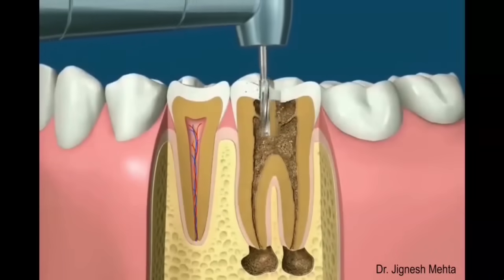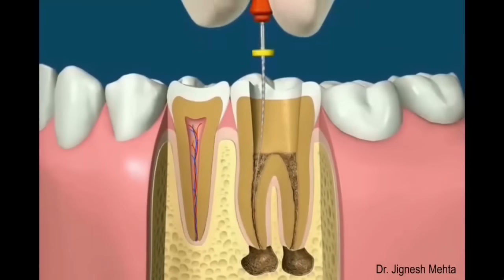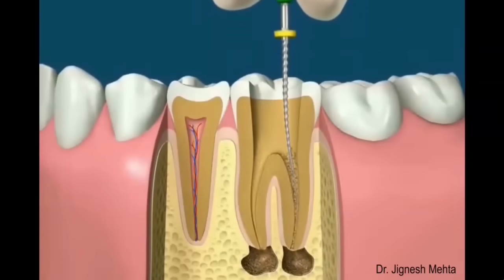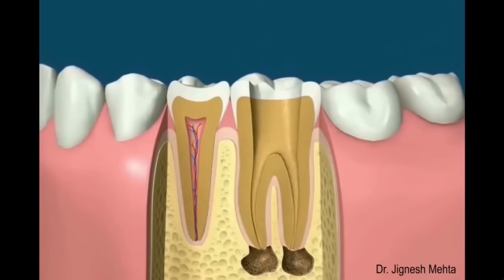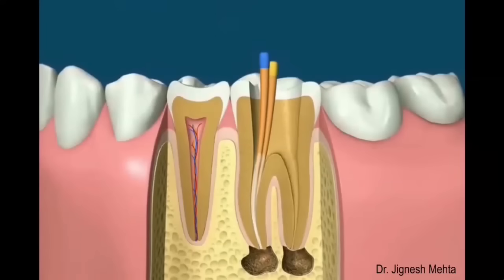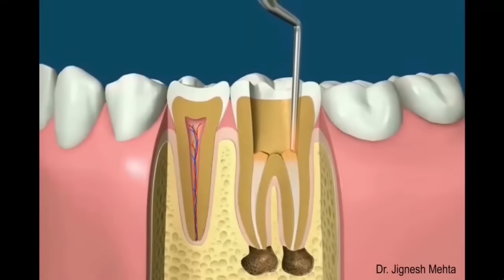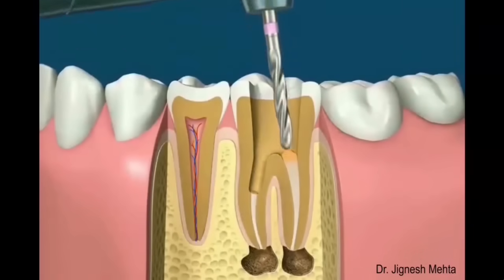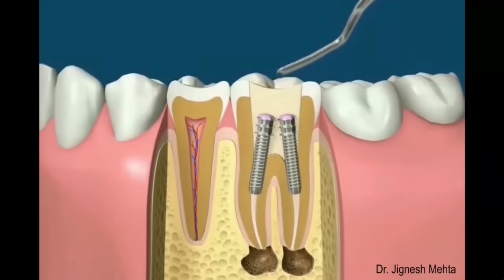Root Canal Treatment RCT (Step by Step Animation)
Root canal more popularly know as RCT is a very simple procedure done under local anaesthesia.
Modern day root canal is completely painless unless there is an acute infection associated with the canals, in such cases Dentists advice antibiotic cover before commencing the procedure.
This video depicts a Step by Step procedure in animation format about what the dentist actually do during the root canal treatment.

Typically costs Between Rs 5,000/- to Rs 9000/- Excluding the crown.
Cost depends on the Techique (Manual / Rotary), Materials, expertise of the Dentist. Patients usually prefer the Rotary Technique as its treatment time is drastically reduced and its longer lasting over conventional technique.

Viewers feedback on improving video quality, procedure or any other positive feedbacks are always welcomed.

Dr Jignesh Mehta / Dr Akruti Mehta
Ground Floor, Amrut Apartments,
Bajaj road, Vile Parle (West).
Adjacent to Amrut Baug Charity Trust.
Mumbai - 400056.